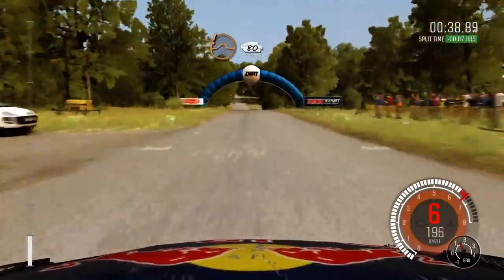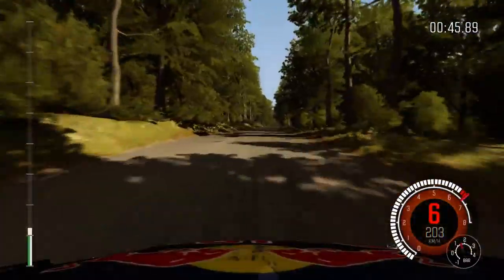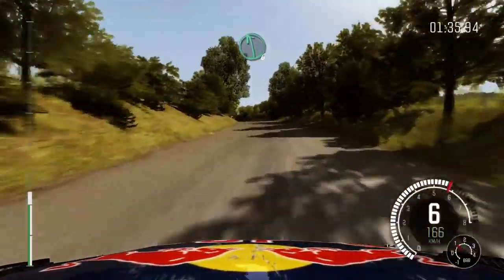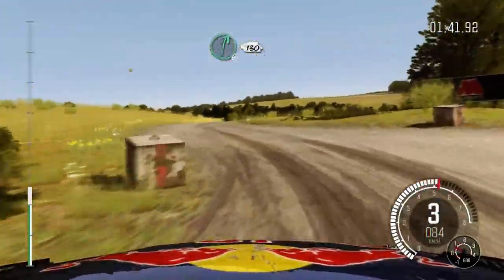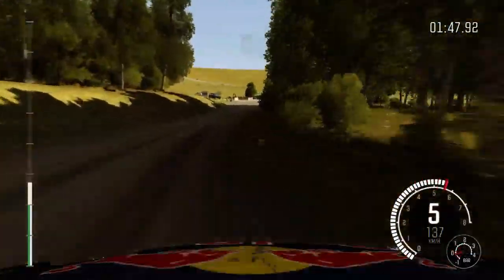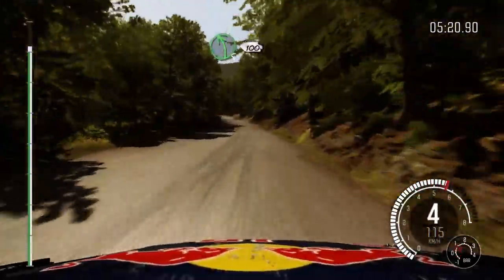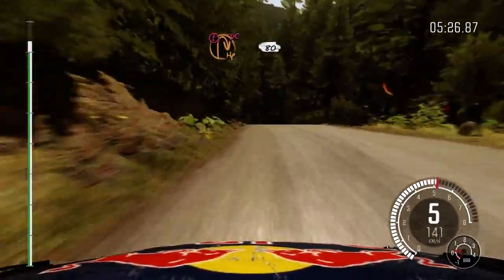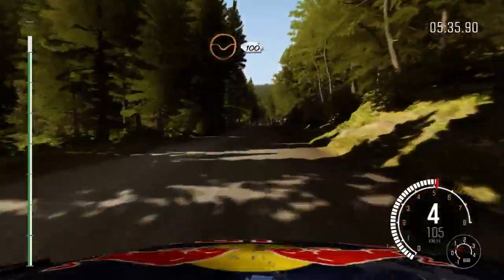Dirt Rally | Beating the Delta Time in Frauenberg stage